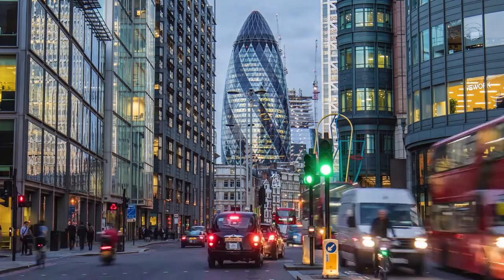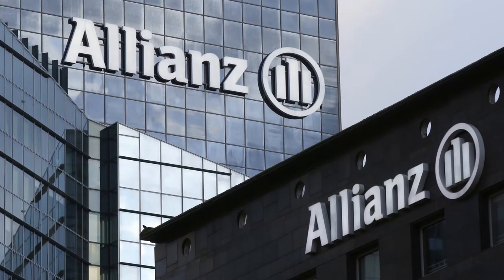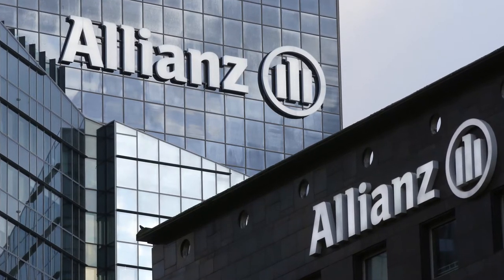Allianz Innovates Faster for Insurance Customers with CI/CD (short)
Allianz improves the customer experience by accelerating the delivery of high-quality software with CloudBees CI (formerly CloudBees Core).